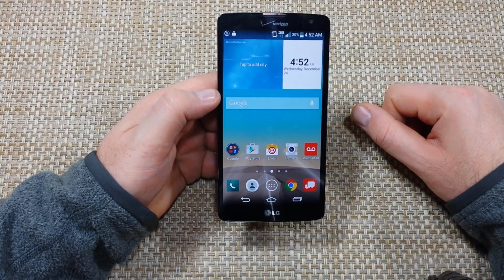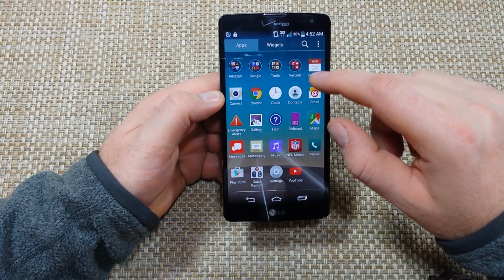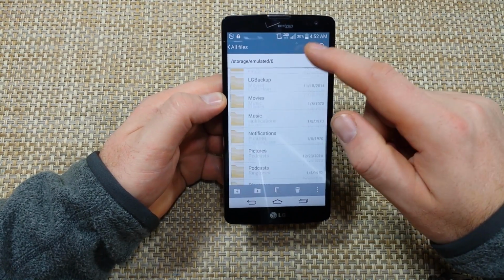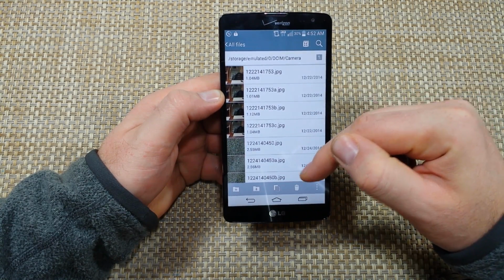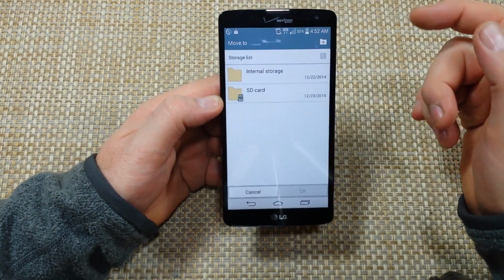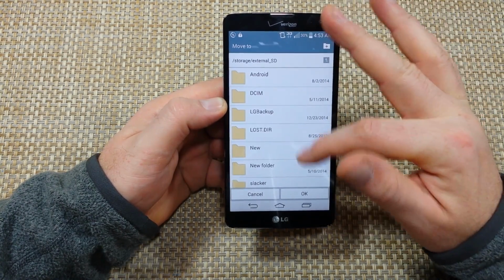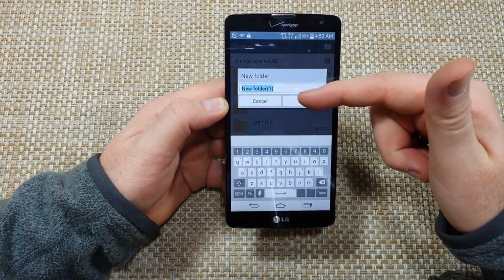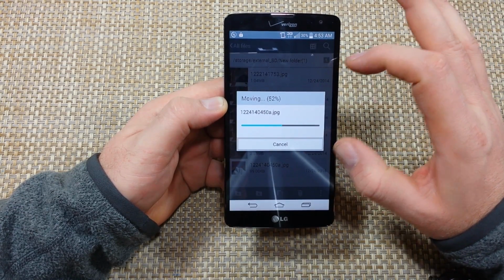LG G Vista How to Transfer Copy or Move Files Photos Videos Music or Folders to SD Card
How to Copy, Move or Transfer Files, Photos, Videos, Music, Documents, Folders and other file types from the phones internal memory to the Sd Card to get more storage space on your LG G Vista android Smartphone.